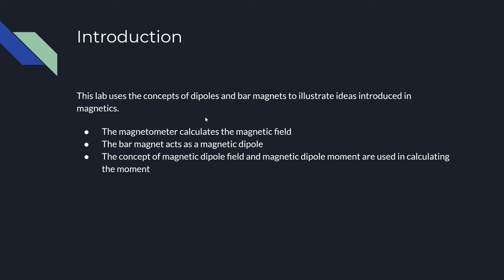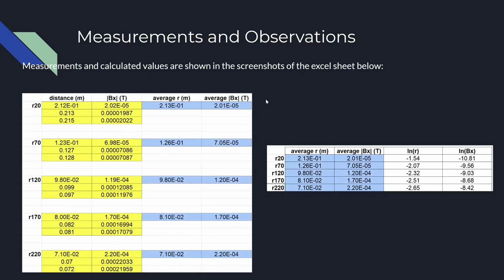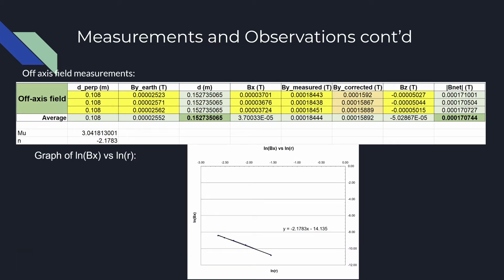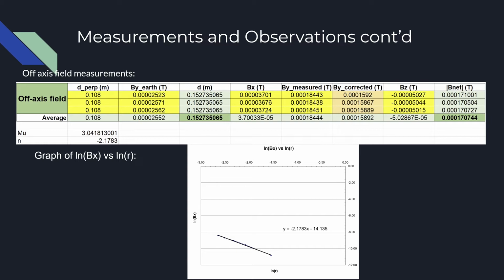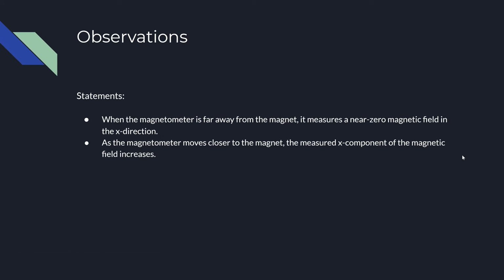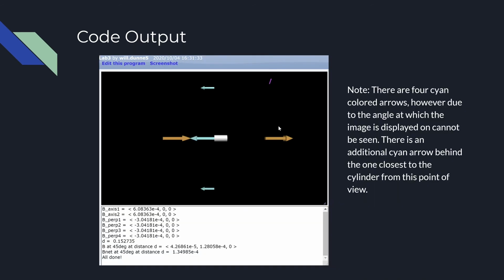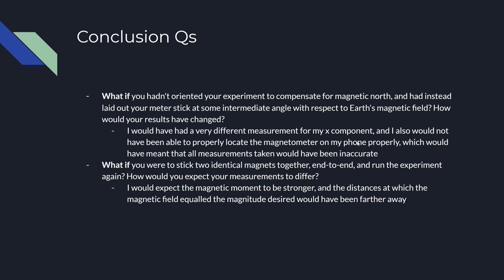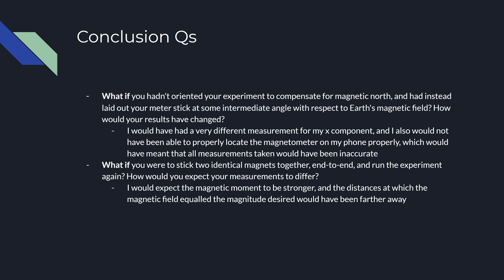Lab 3 Draft Google Slides Google Chrome 2020 10 04 16 37 07